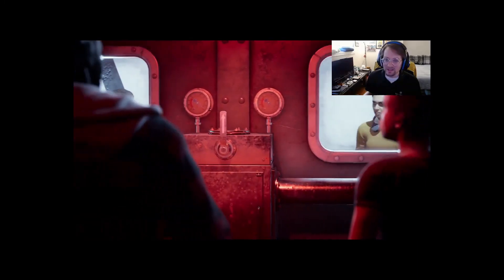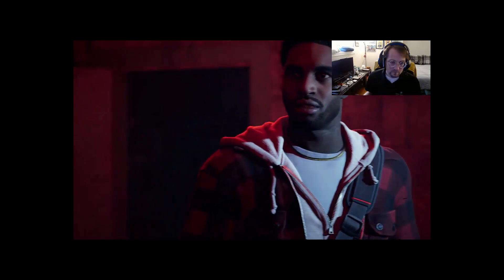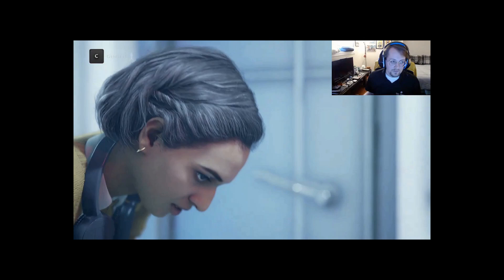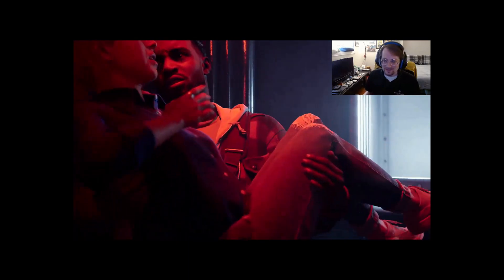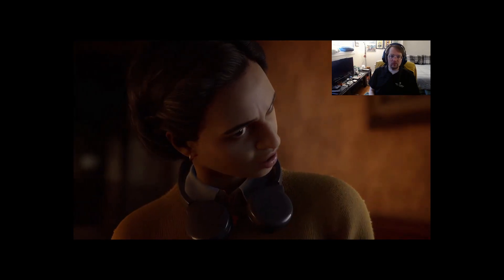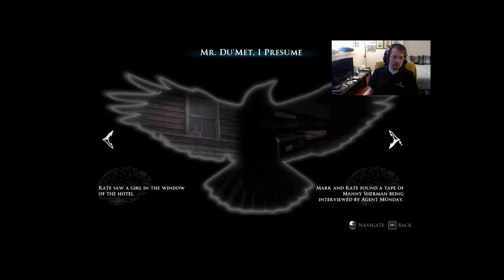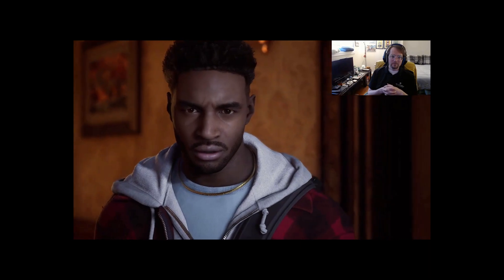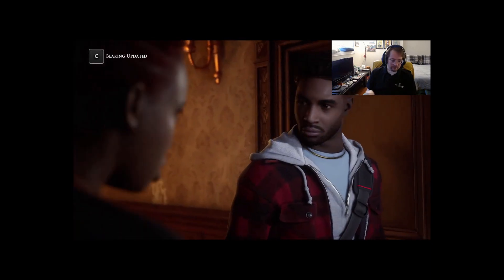Let's Play The Dark Pictures Anthology: The Devil in Me Part 10